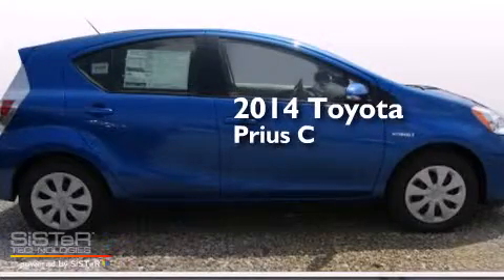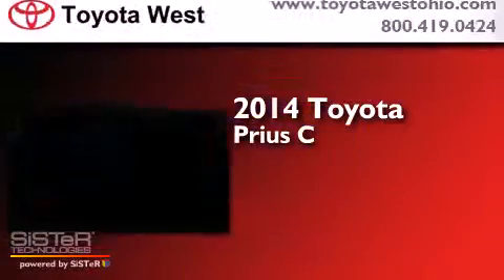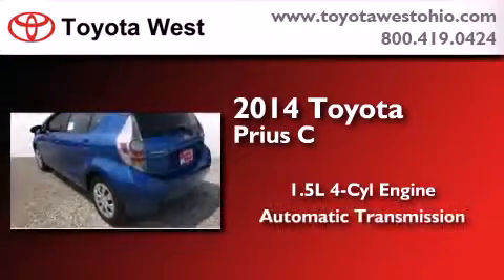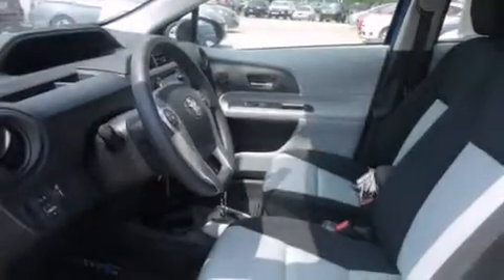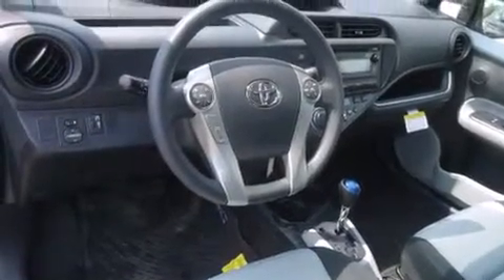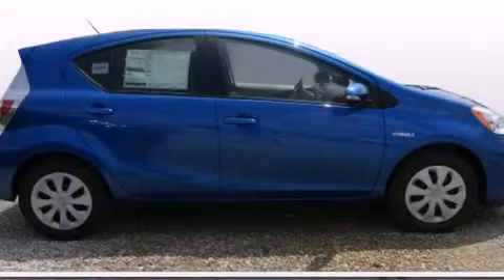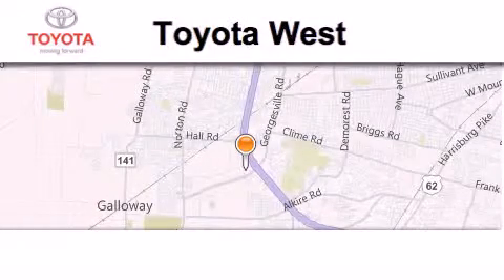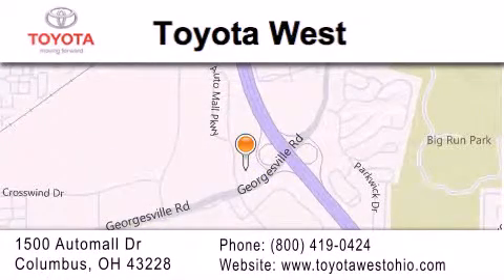2014 Toyota Prius c Columbus OH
We've been honored to serve the Columbus OH area , we promise that your experience at our dealership will exceed your expectations ! Year : 2014 Make : Toyota Model : Prius c Engine : 1.5L I-4 cyl Trans . : continuously variable automatic Exterior : Blue Streak Miles : 5 Interior : Light Blue Gray/Black Stock : E1073389 Toyota West 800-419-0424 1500 Automall Drive Columbus , OH 43228